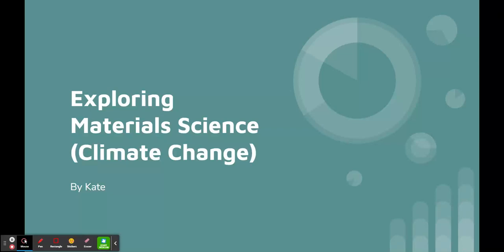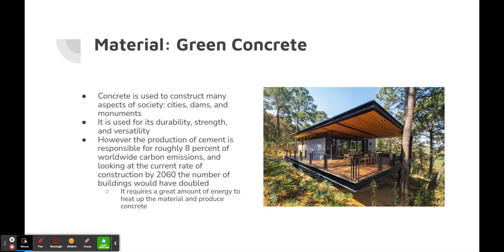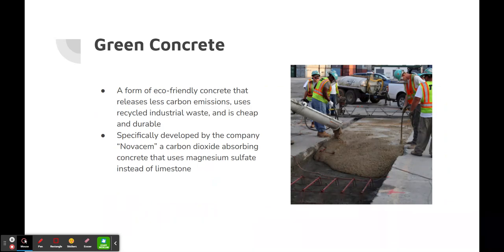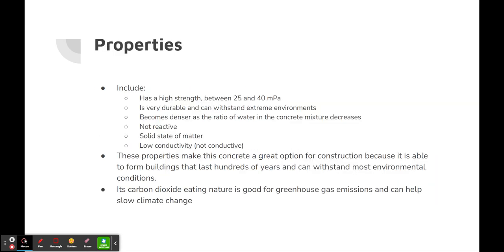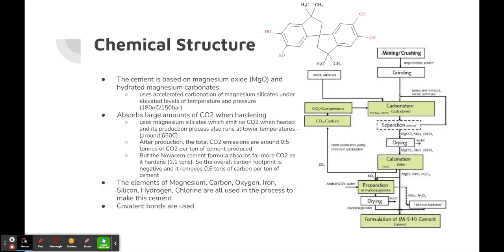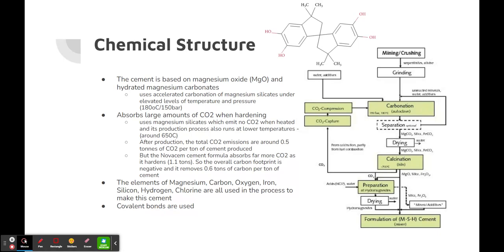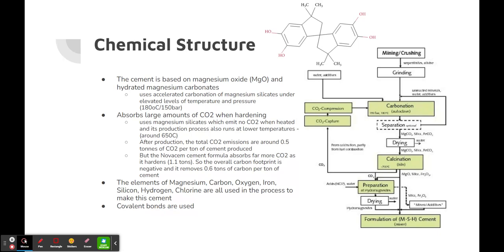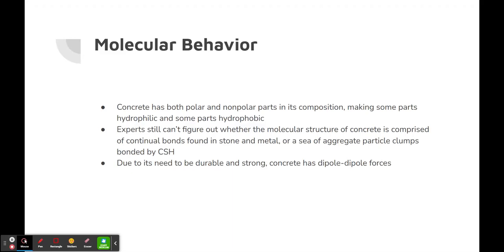Kate - Exploring Material Science Climate Change